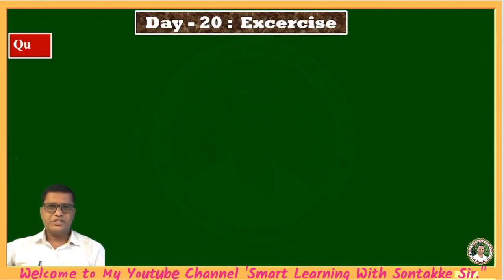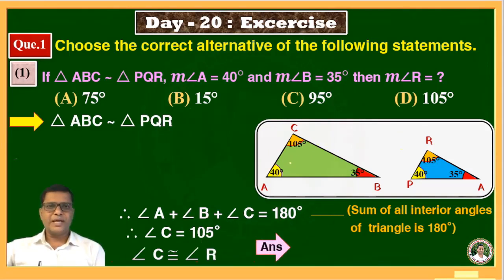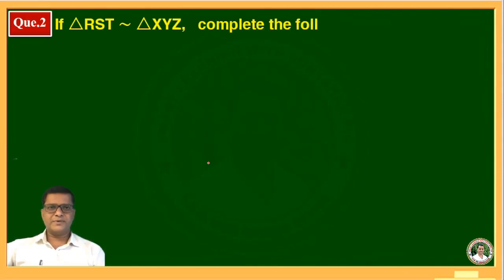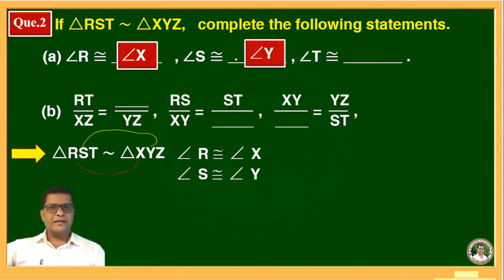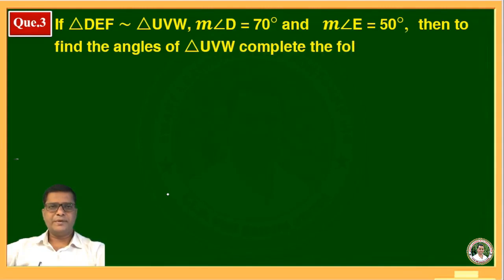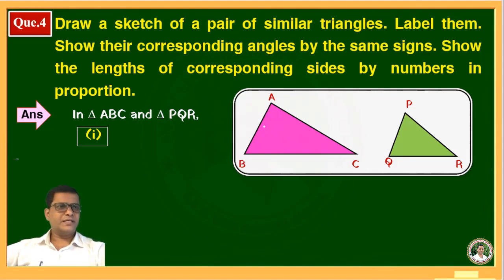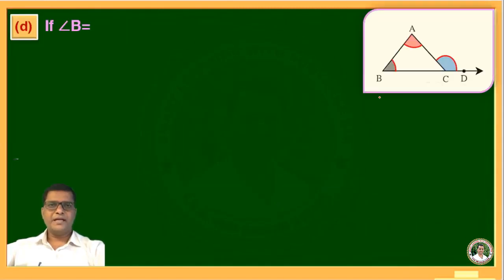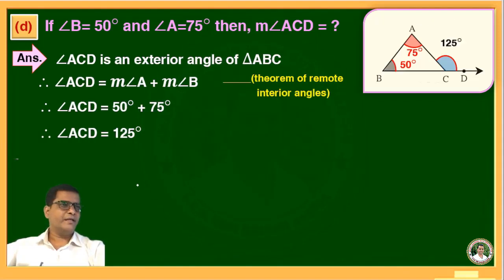Day - 20 To Day - 21 I Bridge Course |10th-Class | Math's | Exercise -20 To 21 | Semi–English Medium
Day - 20 To Day - 21 I Bridge Course |10th-Class | Maths | Exercise -20 To 21| Semi–English Medium

Similarity of triangle,
remote interior angles,
Property of an exterior angle of triangle,

 Bridge Course Syllabus : Class - 10th – Maths I & II

Timecodes:
00:00 -  Intro
00:20 - Day - 20 Exercise
11:22 - Day - 21 Exercise